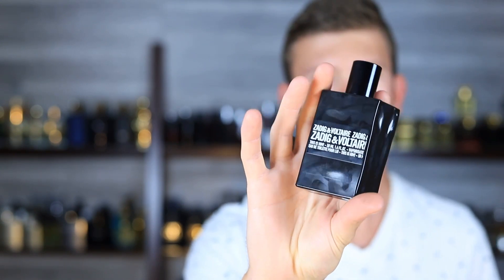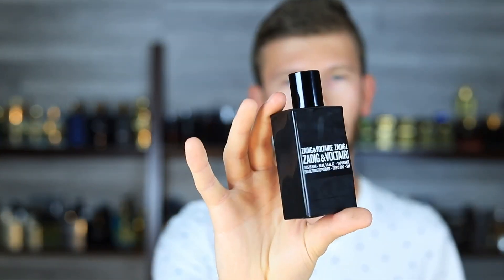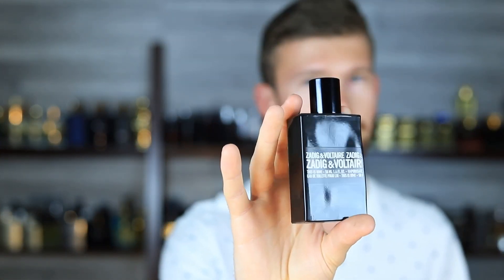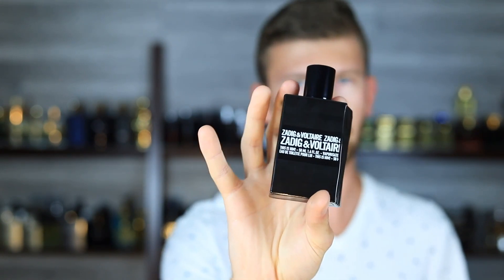Zadig & Voltaire This Is Him REVIEW - Amazing Vanilla Scent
PURCHASE THIS FRAGRANCE

Top 10 BEST Summer Fragrances Chosen By My Fiancée

10 Fragrances So Strong You Only Need 2 Sprays

10 FRAGRANCES THAT ARE WORTH 10X THEIR DISCOUNTED PRICE